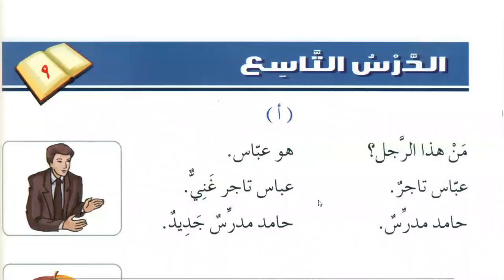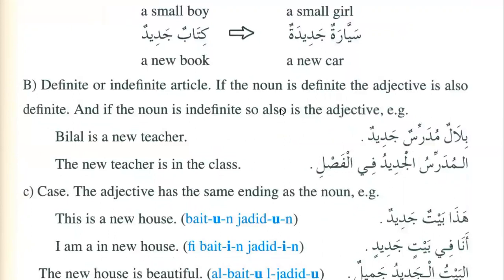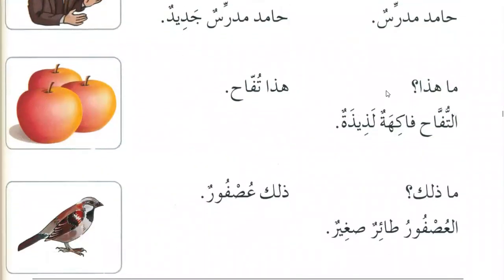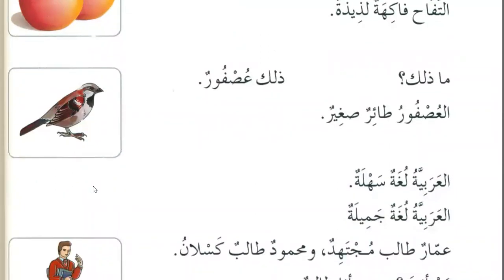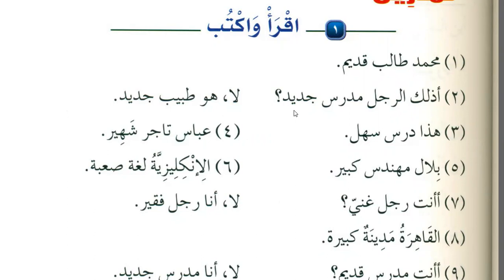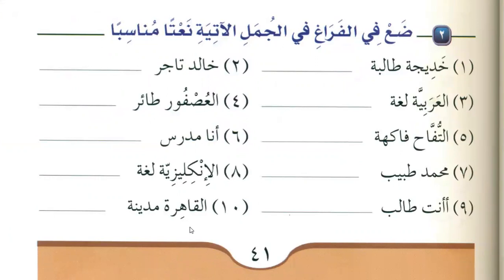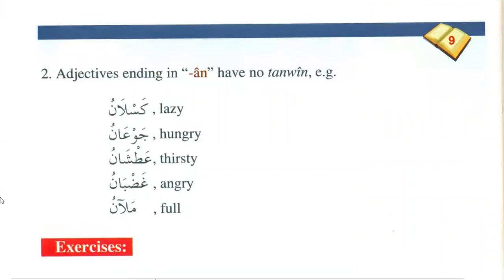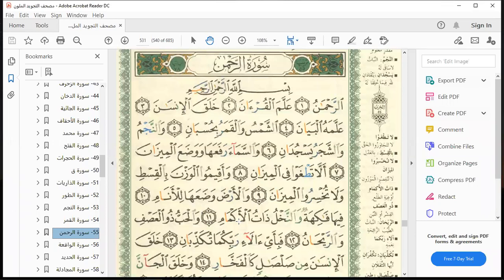Class 78 | Lesson 9 of Medina Book Durus Al LUGHAT Al Arabiyyah Book 1 in English